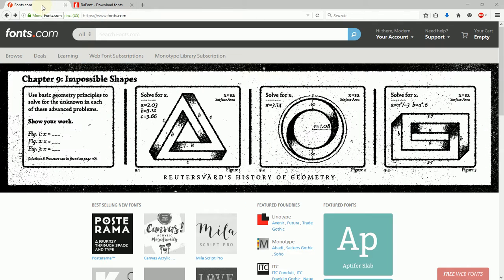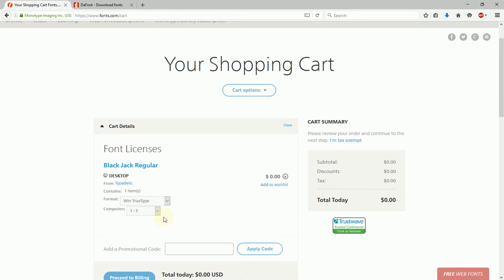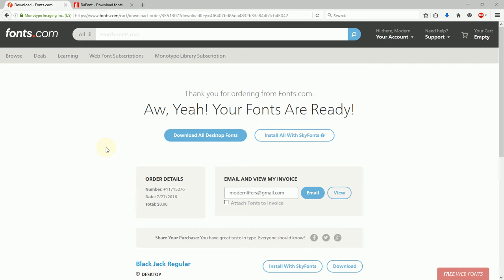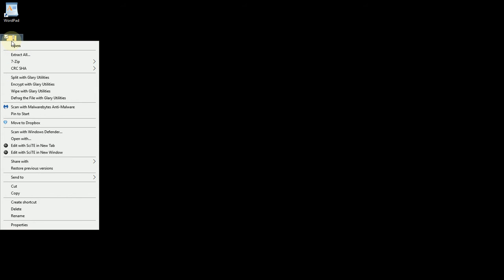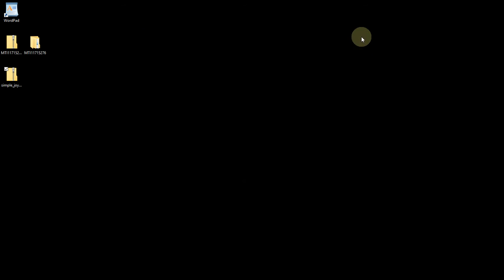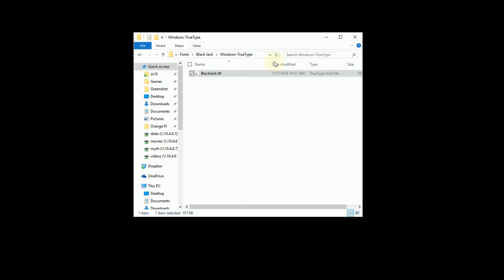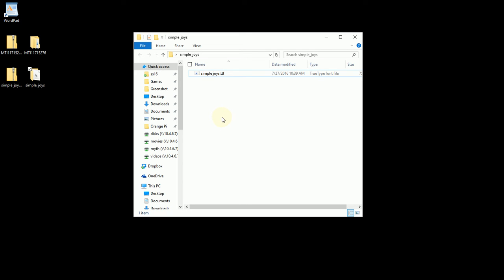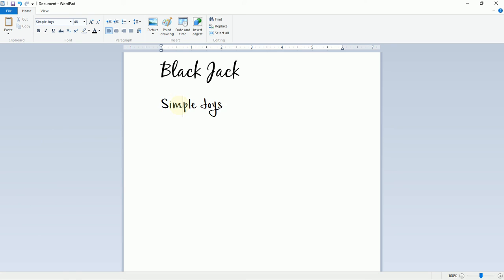How to Install Fonts from the Internet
This video demonstrates how to download and install fonts from two popular websites - fonts.com and dafont.com - onto your Windows computer.